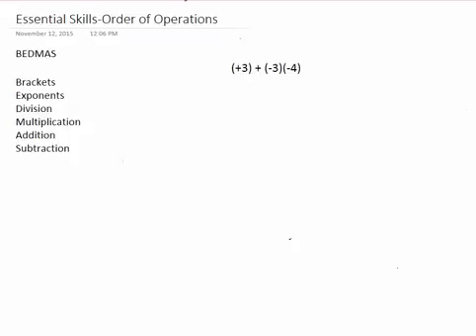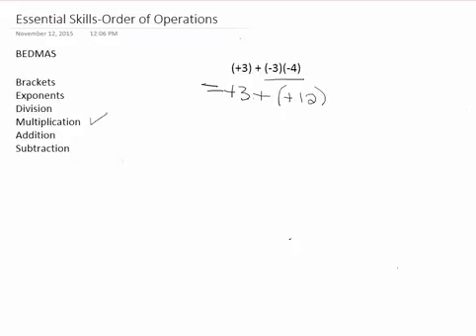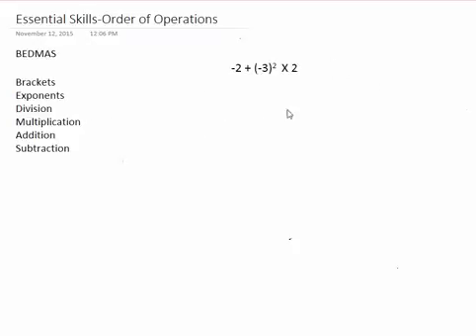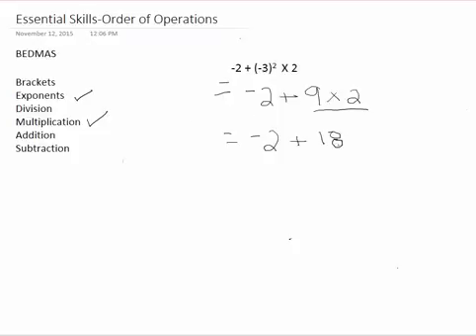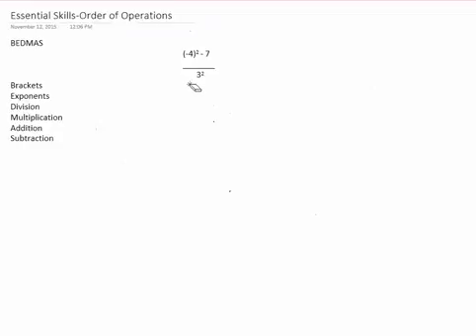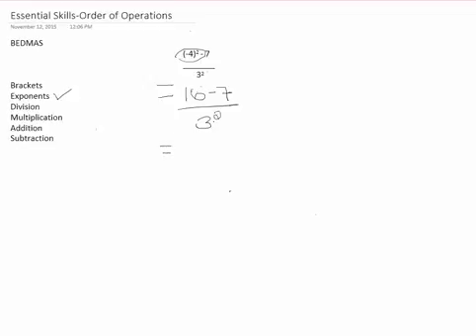0 Essential Skills Order of Operations